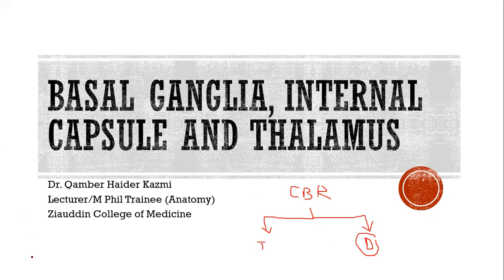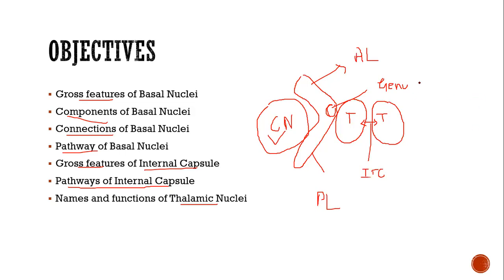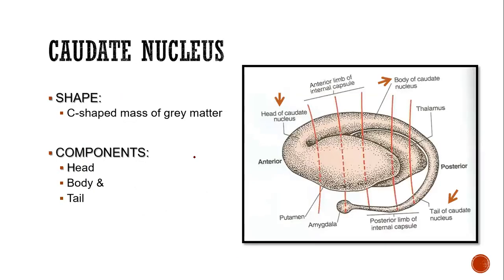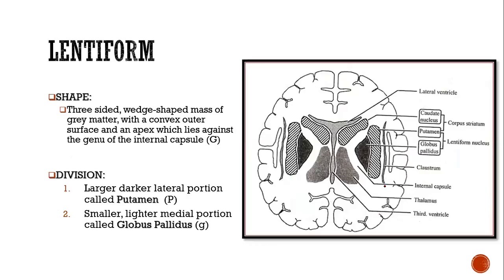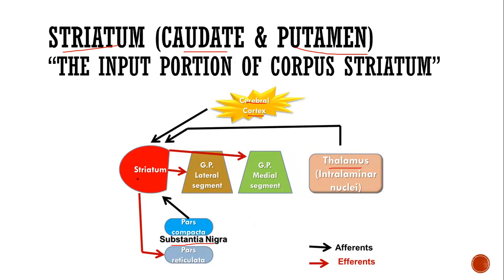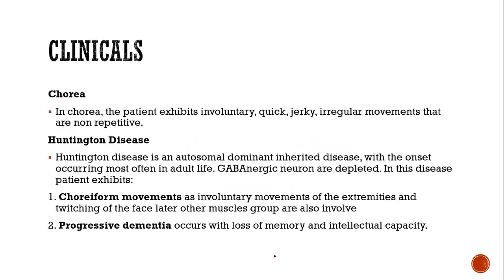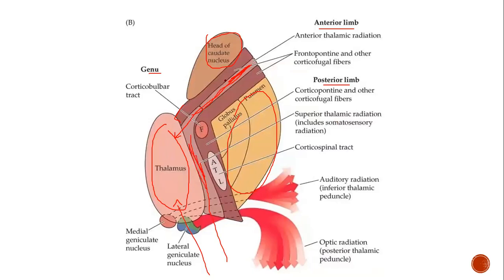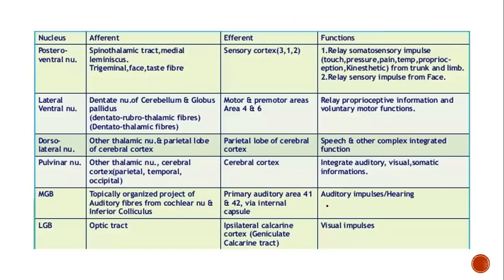Diencephalon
Diencephalon by Dr.Qamber
Nervous System Module
2nd Year MBBs